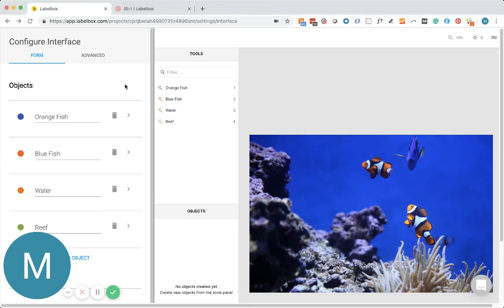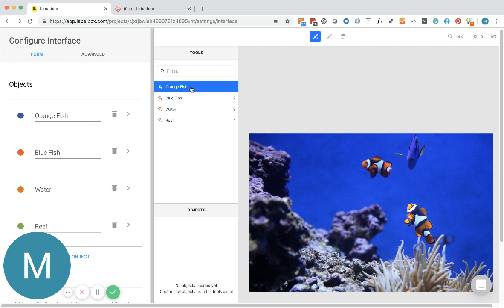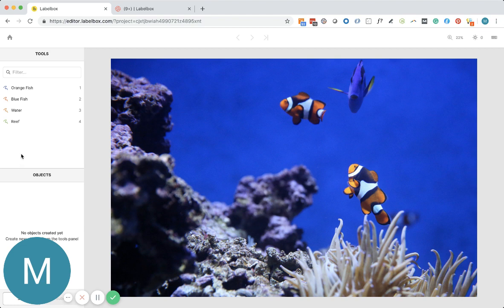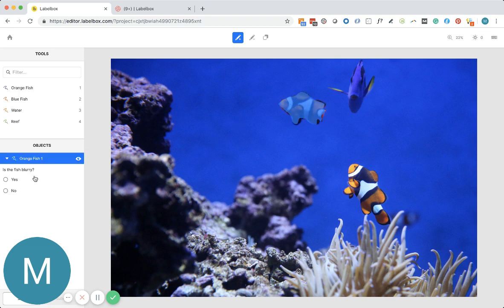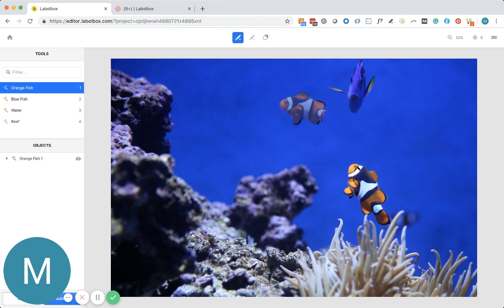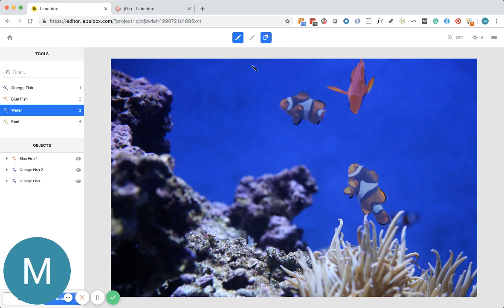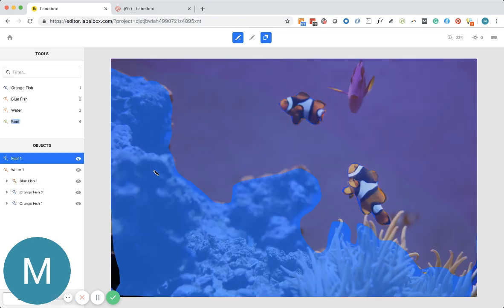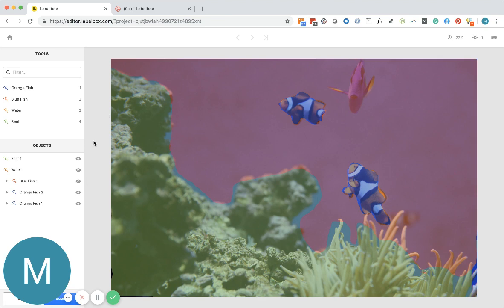Image Segmentation with Labelbox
How to use perform image segmentation in Labelbox.

Labelbox is a collaborative training data software for computer vision teams.